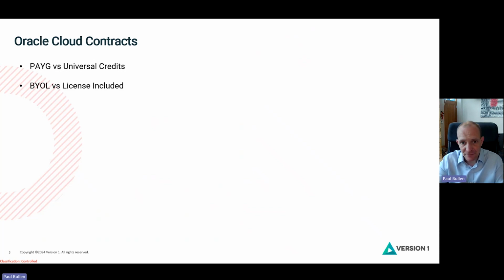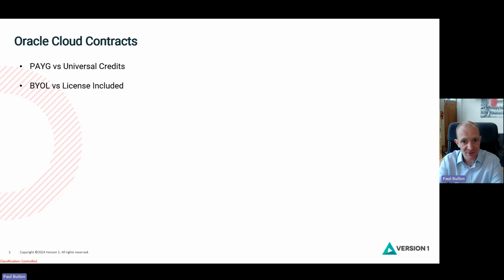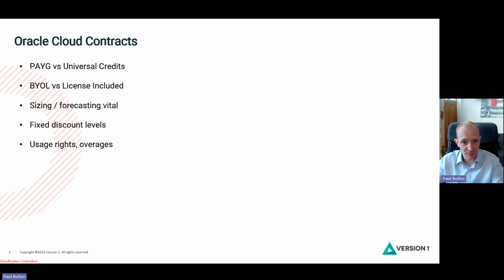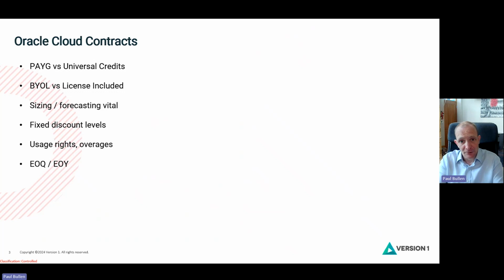Oracle Cloud Infrastructure (OCI) Cost Optimisation Part 3 - Negotiating with Oracle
Version 1's Principal Oracle License Consultant Paul Bullen shares his insights into Oracle Cloud Infrastructure (OCI) cost optimisation with part 3 focusing on negotiation tactics with Oracle.

Watch this video to learn more about OCI and how to negotiate with Oracle.